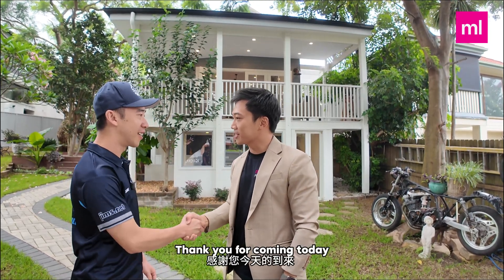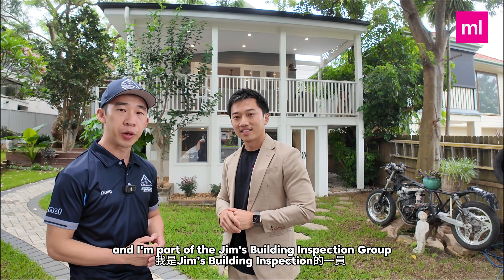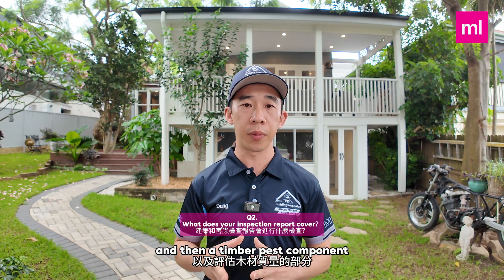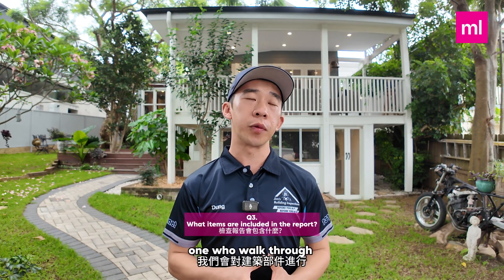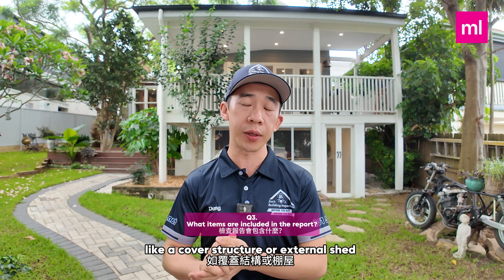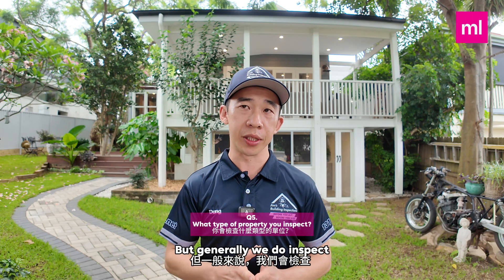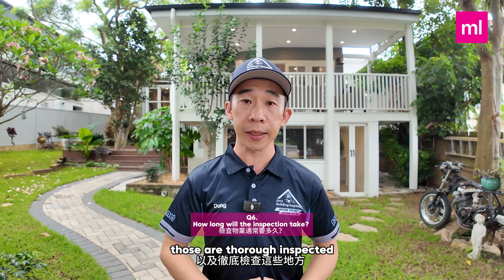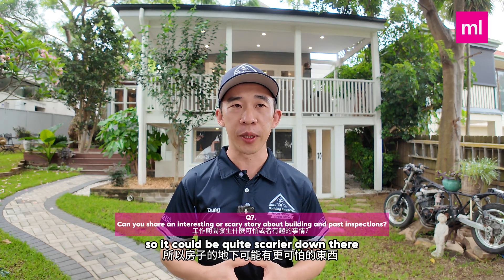Real Estate Investing: Prepurchase inspection guide in 6 minutes🕵️‍♂️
Prepurchase inspection guide in 6 minutes🕵️‍♂️

🔍 Want to know how to avoid Expensive 💰💰💰mistakes when buying a house??! 🔍

Join Dung, a building inspector from Hurstville, as he unveils the importance of pre-purchase inspection with Theo.
🏠 Unveiling Hidden Truths 🏠

A pre-purchase inspection identifies hazards and defects, offering thorough evaluations for each property.

🔧 Precision Tools: Enhancing Inspection Accuracy 🔧
Equipped with professional tools, pre-purchase inspections accurately reviews the condition of the property

📊 Timely Reports! Won’t take too long 📊
Detailed reports within 24 hours from after inspection!